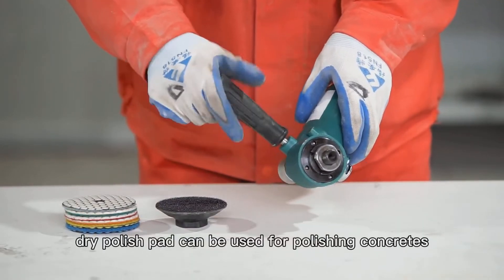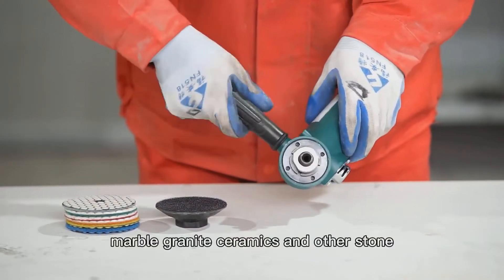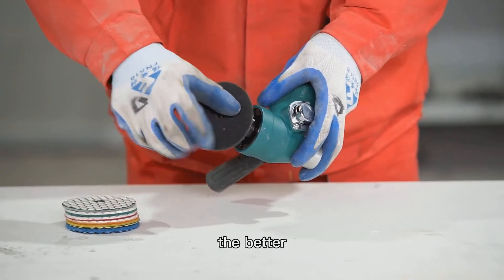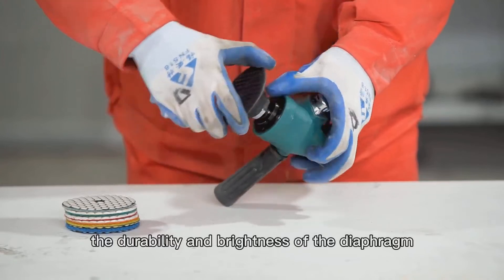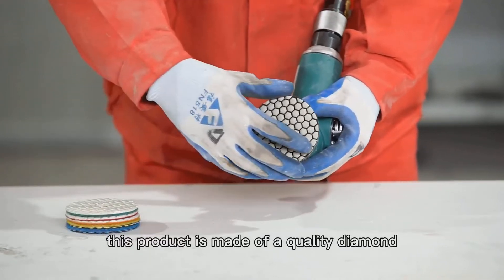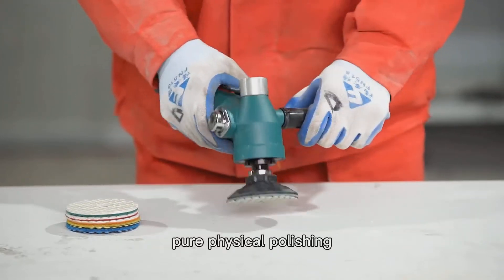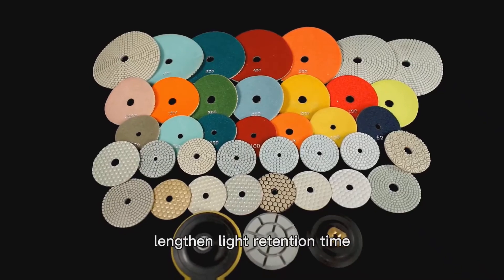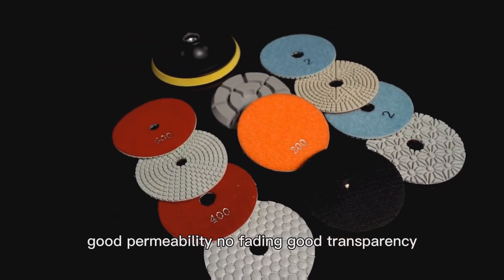Diamond Polishing Pad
Polishing Pad for Granite, Marble, Ceramic, etc
Dry/ Wet Polishing